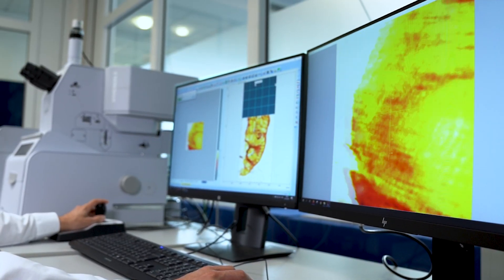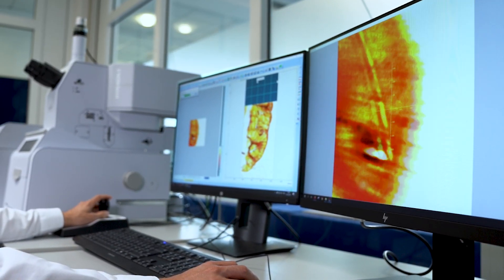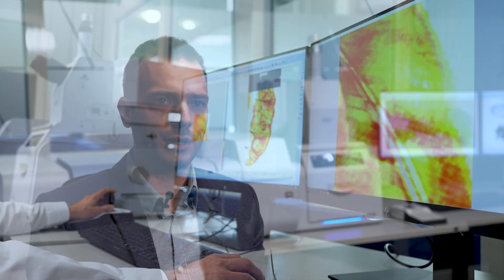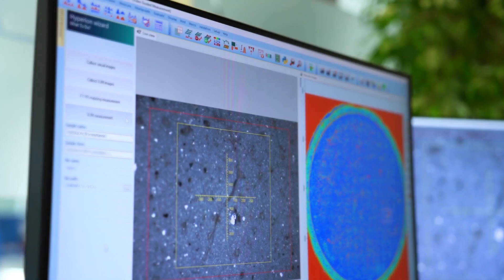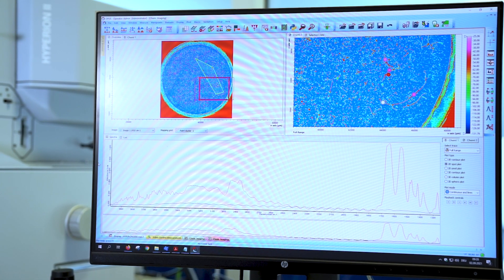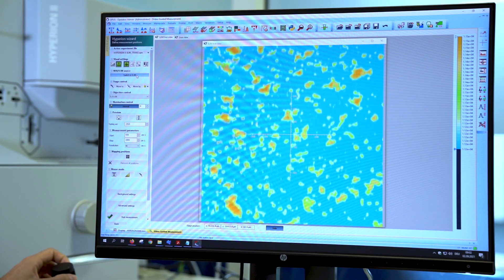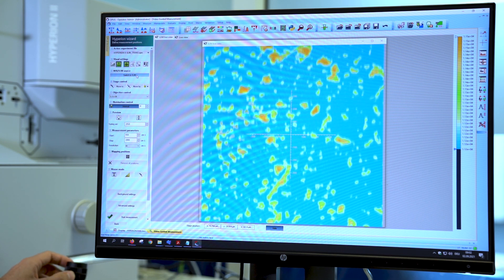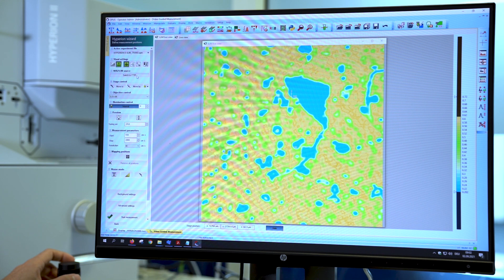Pioneering Infrared Laser Imaging | The HYPERION II FT-IR and QCL Microscope | Part 2/3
Niels Kroeger-Lui tells the story how he joined Bruker and why this kickstarted the amazing journey that led to the HYPERION II FT-IR QCL microscope. Join us in our three-part video series to meet the people who played a key role in the development.

The HYPERION II is our latest innovation and with its unique and exclusive IR live view, you have the chance to monitor samples in the infrared, in real-time and at video framerates.